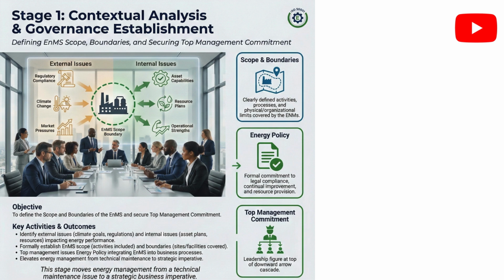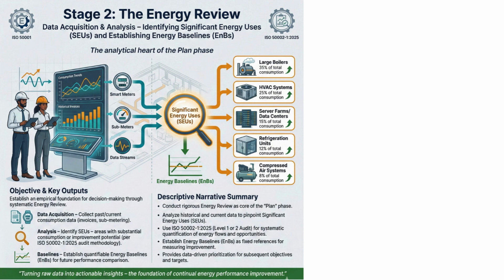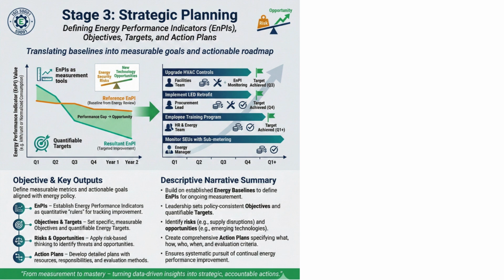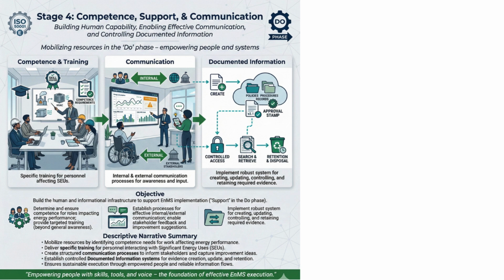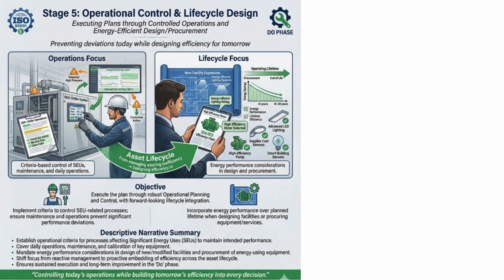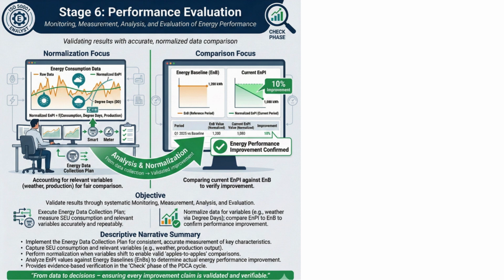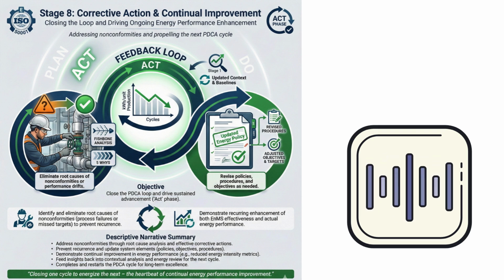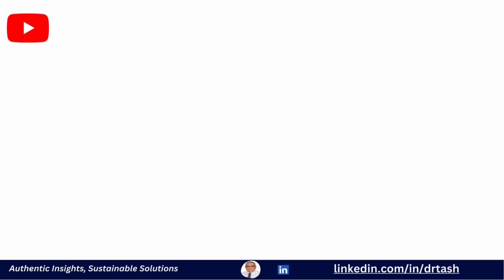ISO 50001 Implementation: The 8-Stage Roadmap to Energy Excellence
ISO 50001 is more than just a certificate—it is a powerful strategic engine designed to turn energy management into a core competitive advantage. For organizations serious about sustainability, it is the definitive framework for delivering measurable reductions in energy usage, operational costs, and carbon emissions.
In this masterclass, we break down the implementation journey into an actionable 8-stage roadmap. Following the Plan-Do-Check-Act (PDCA) cycle, we move from the high-level governance of the boardroom to the technical precision of the plant floor. Discover how to build a system that doesn't just "manage" energy, but drives continual improvement across your entire operation.
What you’ll learn in this strategic deep dive:
• The Boardroom Foundation: Why successful implementation starts with context analysis and top-management commitment.
• The Analytical Heart: How to identify Significant Energy Uses (SEUs) and establish rock-solid Energy Baselines (EnBs).
• The "Rulers" of Success: Defining Energy Performance Indicators (EnPIs) to track real progress.
• The Human Element: Building a culture of competence through targeted training and transparent communication.
• Lifecycle Thinking: Moving beyond simple maintenance to energy-efficient procurement and design.
• The Evidence-Based Check: Normalizing data for variables like weather and production to ensure "apples-to-apples" validation.
• Closing the Loop: How internal audits and corrective actions trigger the next cycle of improvement.
🕒 TIMESTAMPS:
0:00 - Intro: Why ISO 50001 Matters
0:55 - The PDCA Cycle: The Engine of Improvement
1:30 - Stage 1: Context Analysis & Governance
2:45 - Stage 2: Energy Review & SEU Identification
4:00 - Stage 3: Setting Objectives, Targets & EnPIs
5:15 - Stage 4: Competence, Support & Communication
6:30 - Stage 5: Operational Control & Lifecycle Design
7:45 - Stage 6: Performance Evaluation & Data Normalization
8:55 - Stage 7: Internal Audit & Management Review
10:10 - Stage 8: Corrective Action & Continual Improvement
11:20 - Conclusion: The ROI of Energy Management